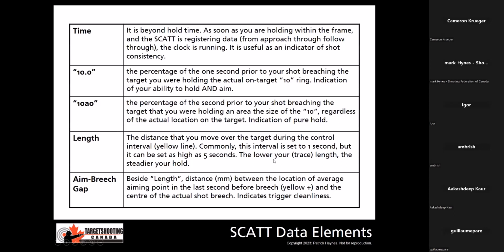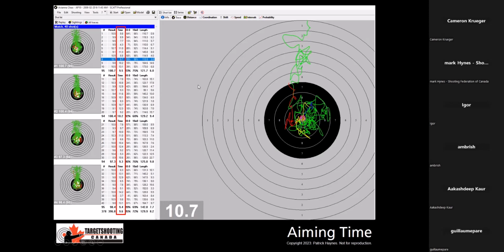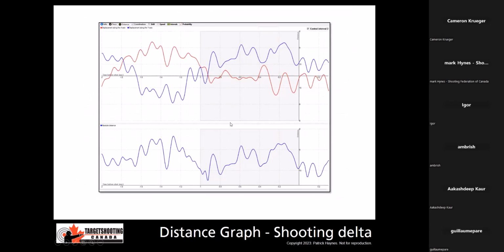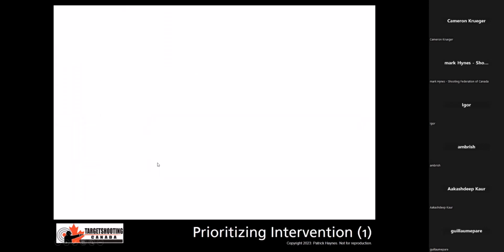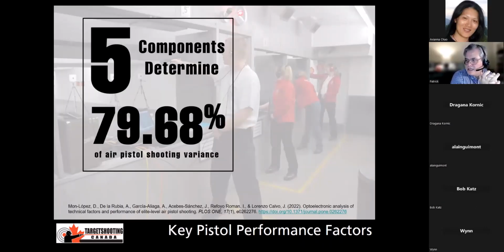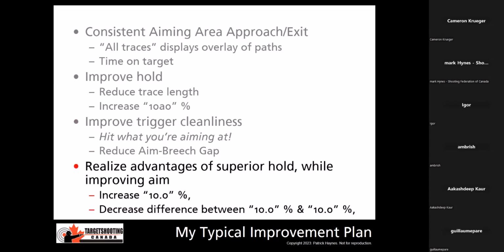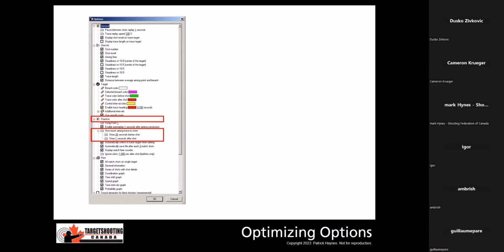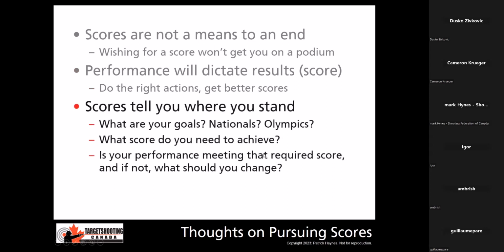ONTarget Pistol Team Overview of Electronic Trainers (SCATT) for Pistol Training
This is an overview of Electronic Trainers, such as the SCATT and the MantisX, for pistol training. The focus is on using these as diagnostic tools for ISSF (Olympic) shooting performance analysis. Five key performance factors are identified and associated with pistol intervention prioritizations. Improvement plans are suggested, along with timelines for adaptations to occur. More than anything, this video reviews how to analyze and improve the delivery of precision pistol shots.

Patrick Haynes delivered this presentation to the Ontario Pistol Team and the Shooting Federation of Canada's Identified Athlete Team on Jan. 25, 2023.

Patrick Haynes was the Canadian National Pistol Team Coach, the Canadian Forces CISM Pistol Team, and the Vice-President of High Performance for the Shooting Federation of Canada.